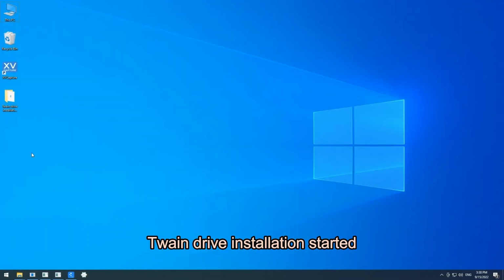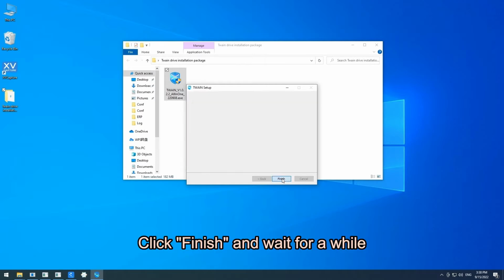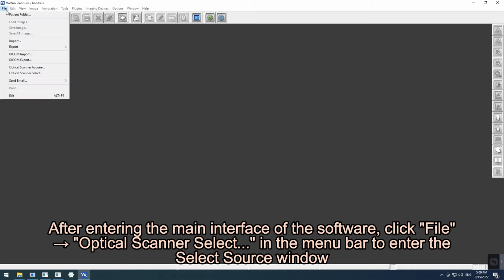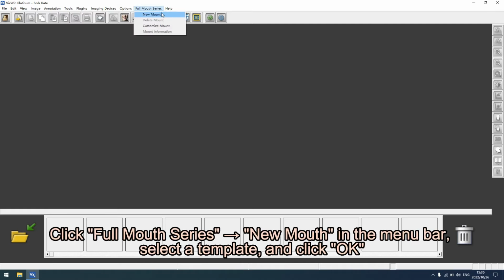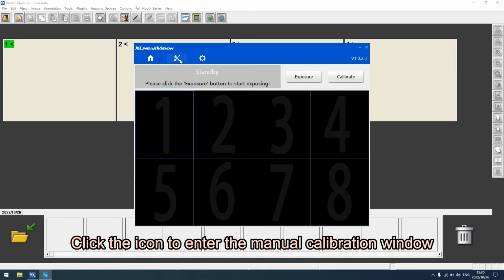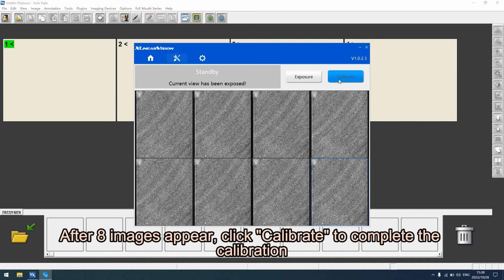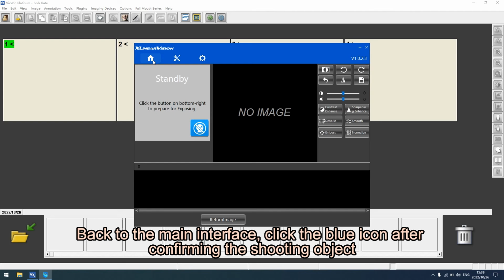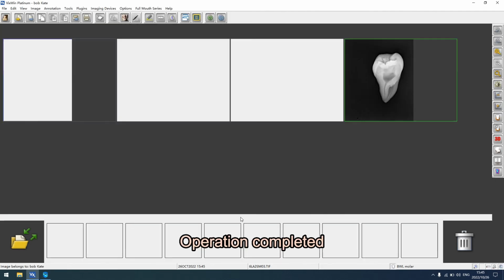How to Connect XVSensor with VixWin? (Tutorial)